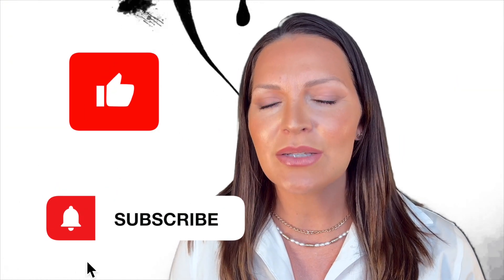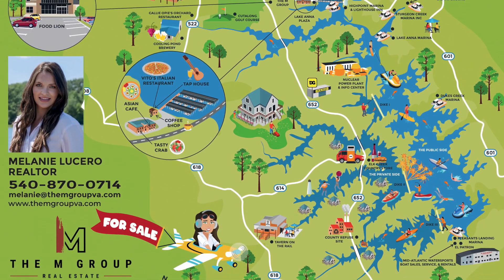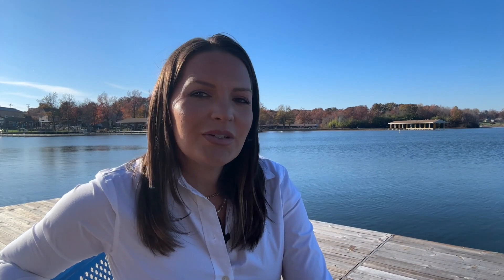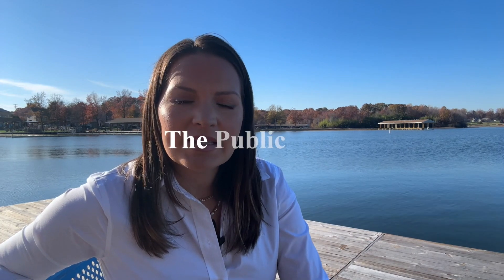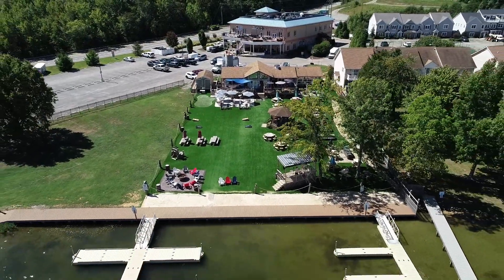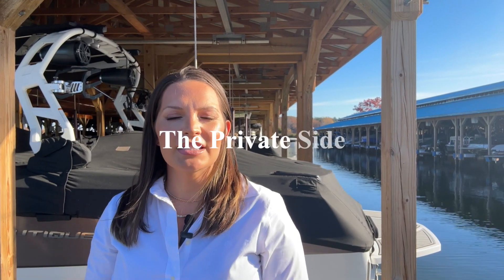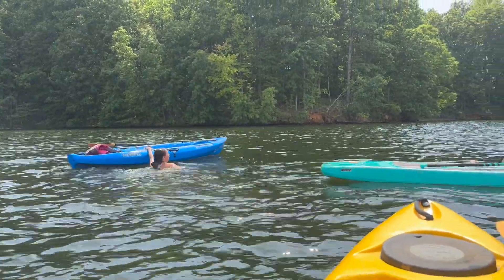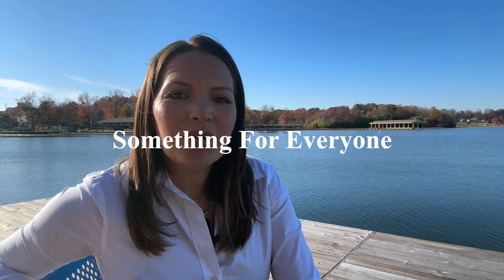This Is Lake Anna, Ep.#01: From Creation To Recreation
🚀 This Is Lake Anna: The Documentary is now LIVE!! 🚀

Episode #01: From Creation To Recreation

📽PRESS PLAY!! 🥰

Learn how Lake Anna came to life and discover the splashin' good times waiting for you today. 🚤🏊‍♀️